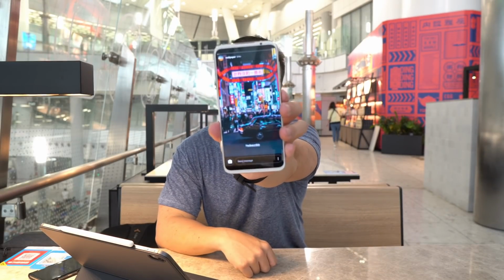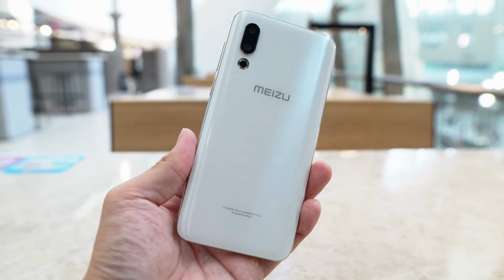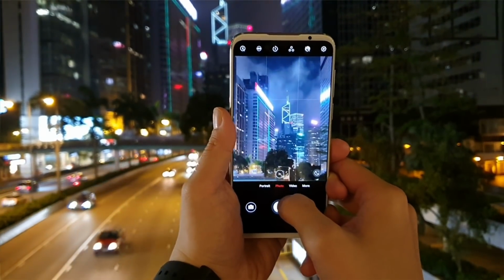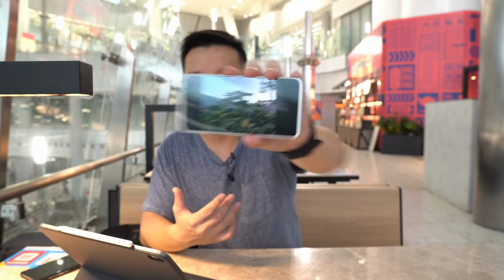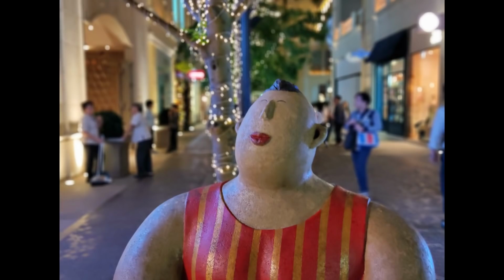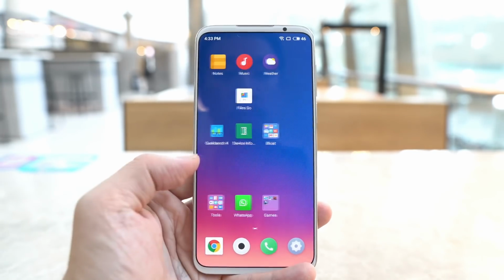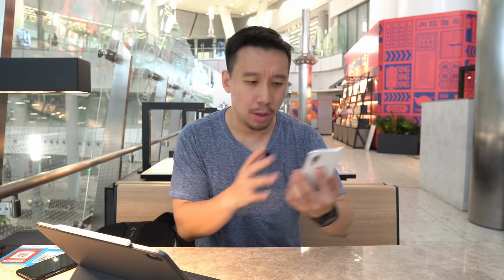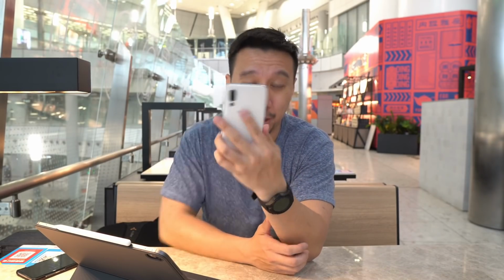Meizu 16S Hands-On: No Notch, Snapdragon 855 For US$450